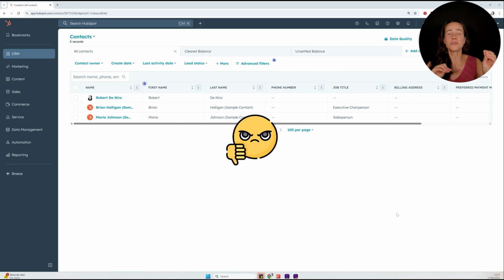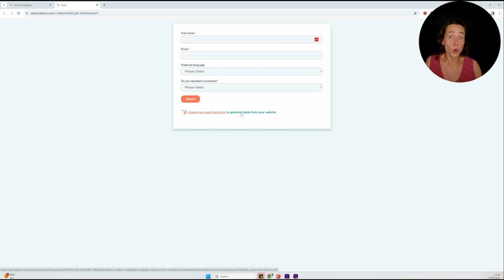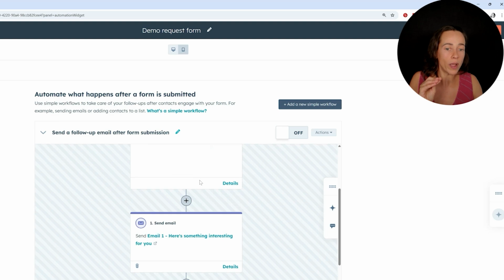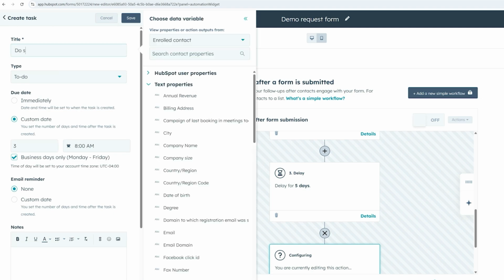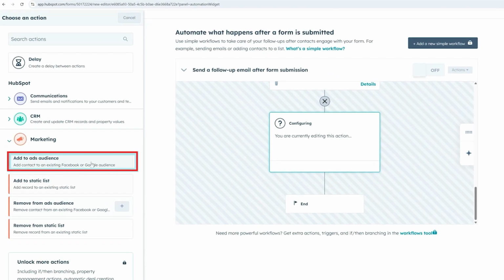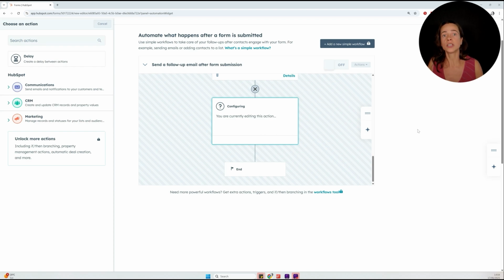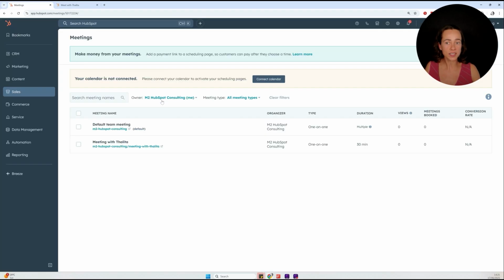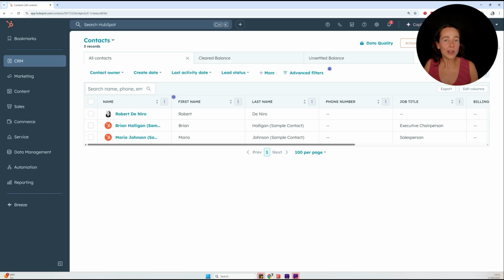HubSpot Starter Plan Tutorial | Automations, CRM Features, and Why It’s Worth It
Curious about what you actually get with the HubSpot Starter Plan? In this tutorial, I’ll walk you through the key features, automation capabilities, and tools included in the Starter tier.

⏱️ Timestamps:

00:00 - Intro
01:08 - Quick overview of what you get with a HubSpot Starter plan
01:45 - Automation features... But first, no HubSpot branding on assets!
02:49 - Now... Yes! Automation ;)
03:07 - Automated emails after form fills
04:14 - Automate alerts to your team members
04:57 - Add delays in between automated emails
05:25 - Automate tasks to your team members
06:18 - Automate lead assignment
06:48 - Automate lead segmentation
07:43 - Why do you need Automation?
08:28 - Access to HubSpot’s support team (real humans!)
09:19 - Multiple meeting booking pages
10:21 - Multiple deal pipelines
11:07 - Additional email templates
11:38 - And much more!